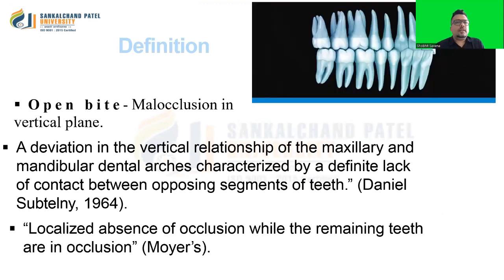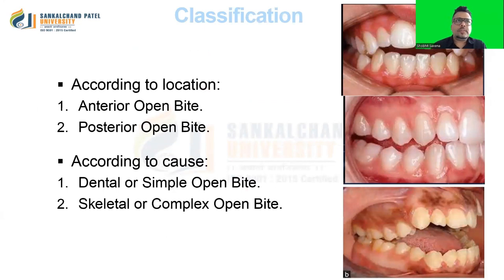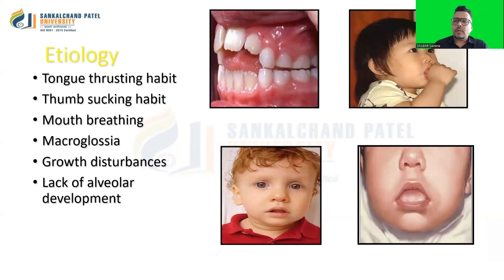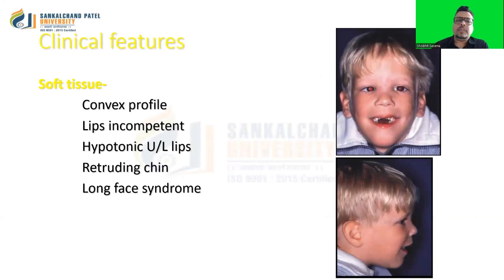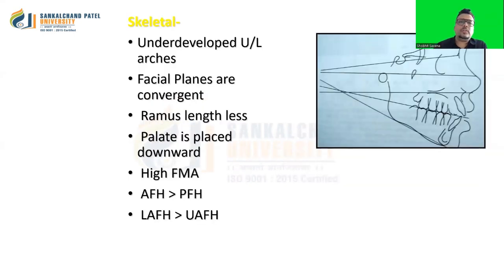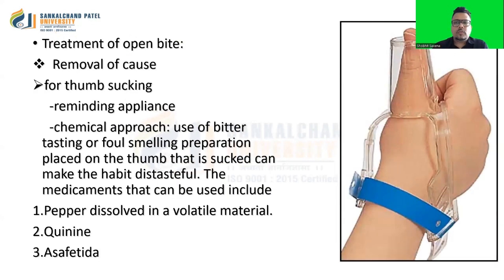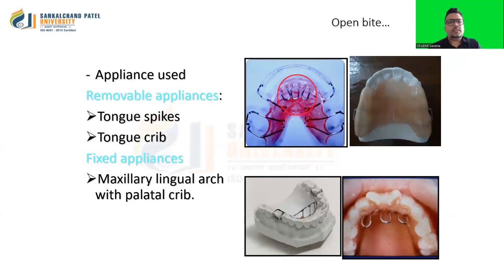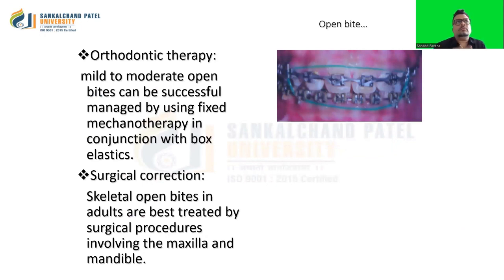OPEN BITE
Lecture on Basics of open bite. Etiology, clinical features and treatment plan.